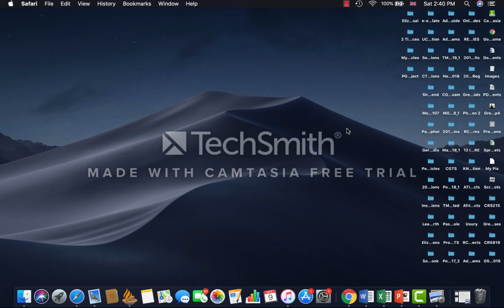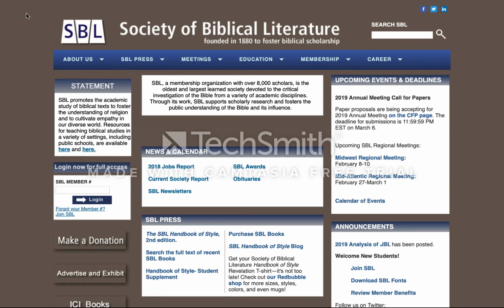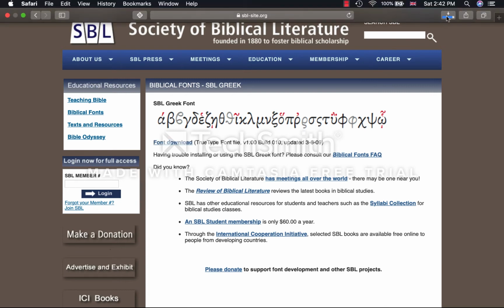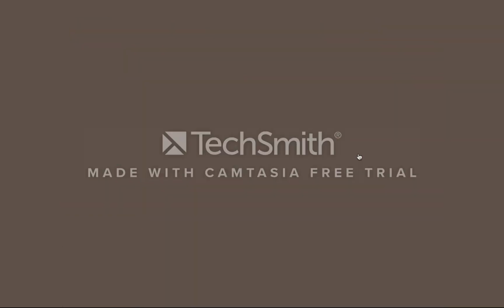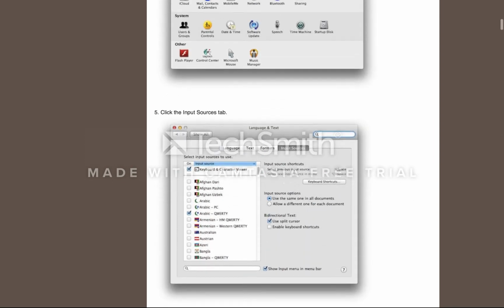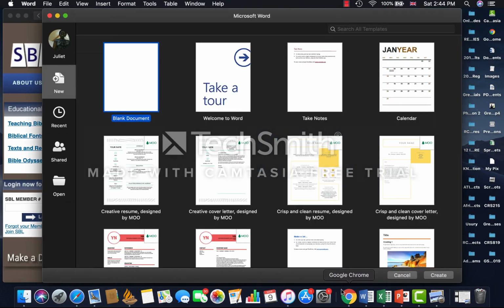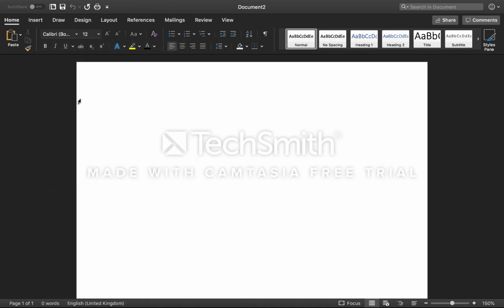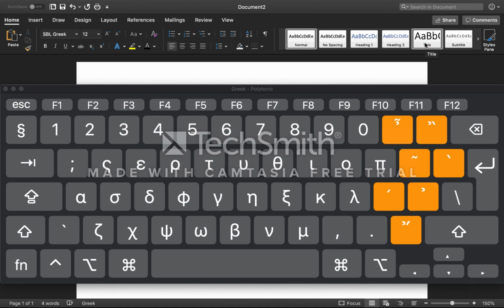Installing Greek Font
This is to assist in downloading SBL Greek font to your personal computer.